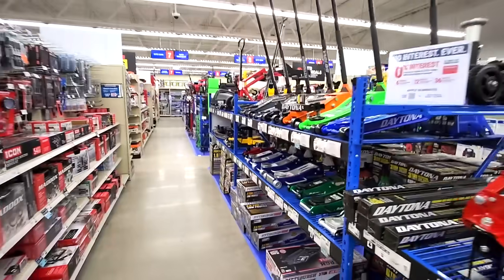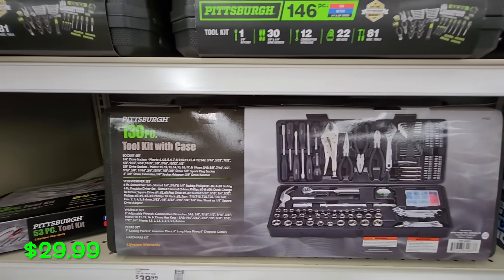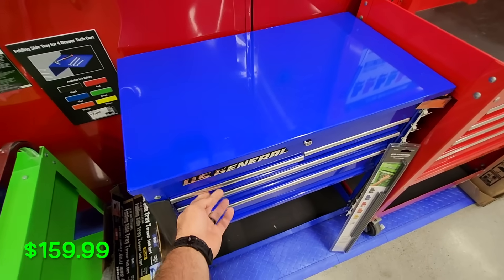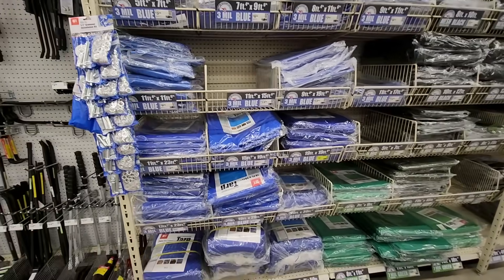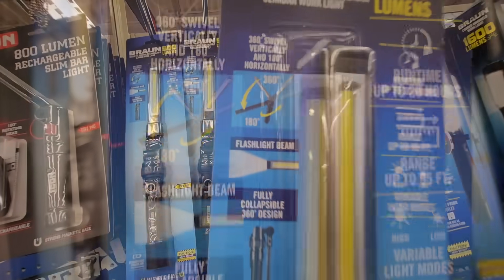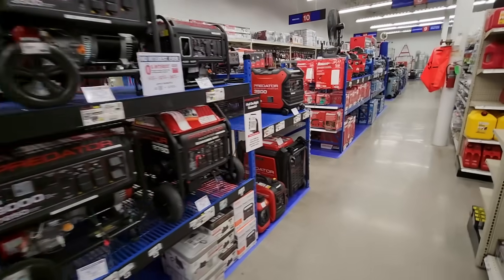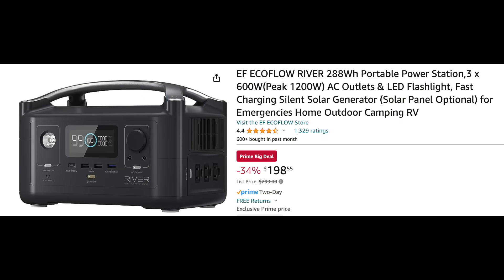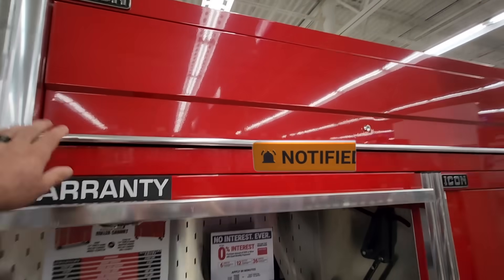Top 10 Things You Should Buy at the Harbor Freight Parking Lot Sale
Get ready for the Harbor Freight parking lot sale, happening from October 9th to October 15th 2023 In this video, we'll give you the inside scoop on the must-have items you should be grabbing, starting with the versatile CEN-Tech 4-in-1 portable jump pack.
Amazon ‘Deal Of The Day’ offers from Oct 10–11.
Bifacial 220 watt.solar panel review
ecoflow prime day sales